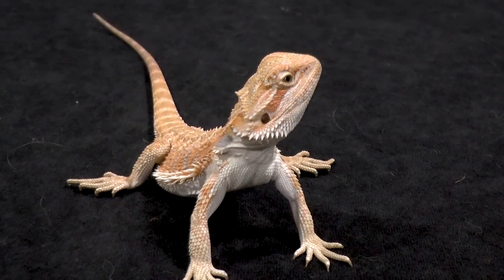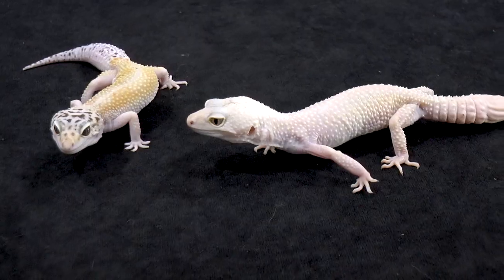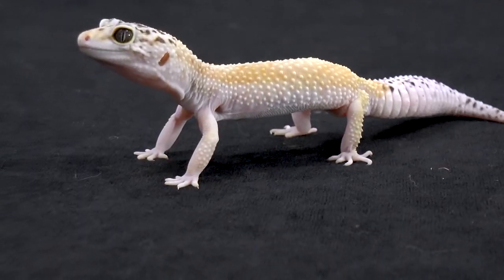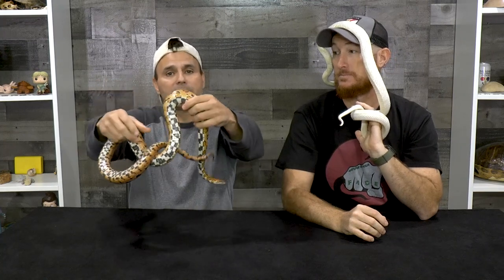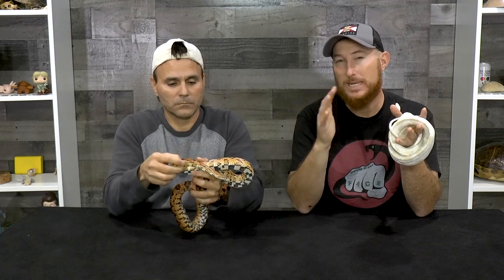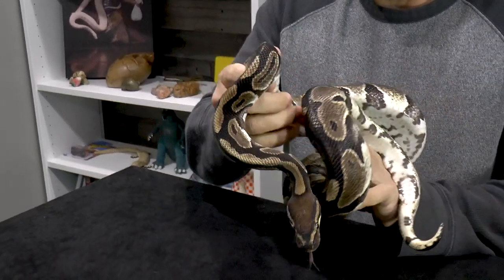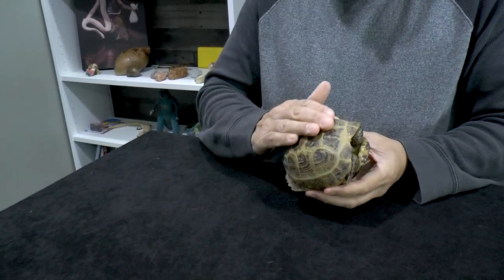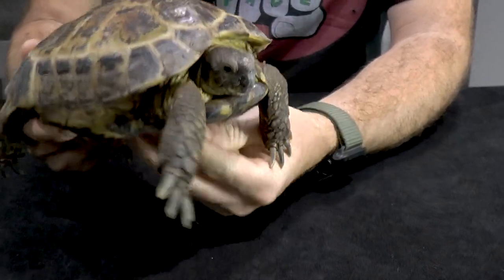Best Pet Reptiles for Beginners?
Dave and Jeremy are in the Eco Lair discussing what they feel are the 5 best pet reptiles for beginners and why. Get ready for some fun and super cute animals!
Big thanks to Brian Duracka from Gills N Thrills for letting us use a few animals from his shop.